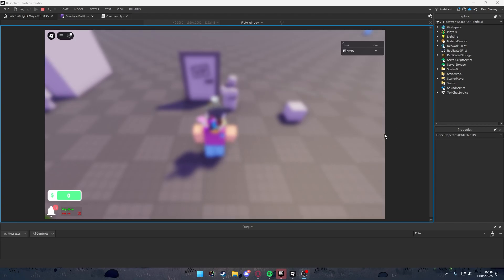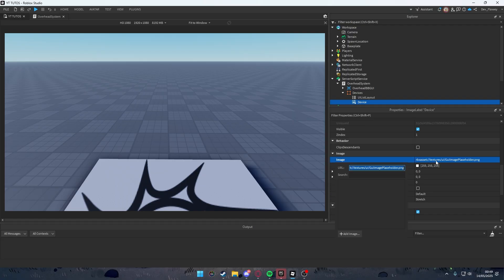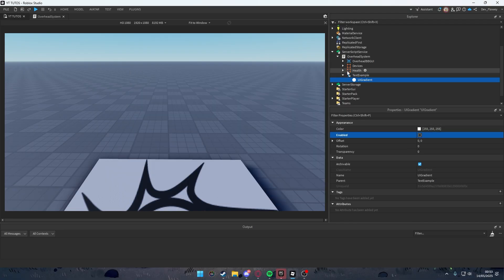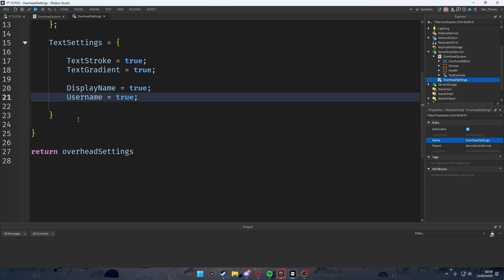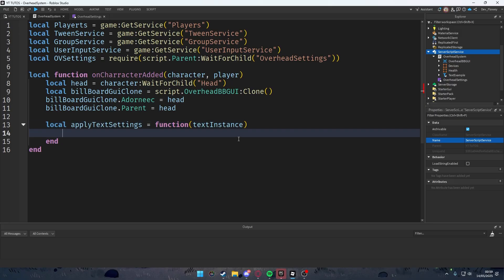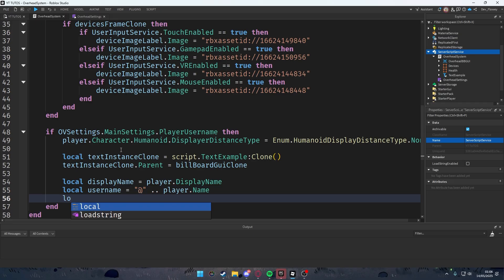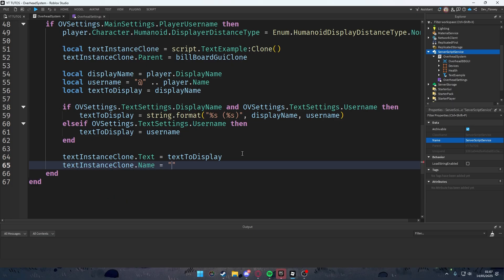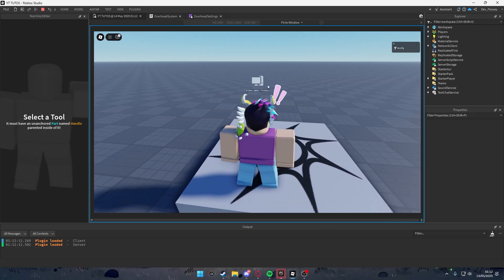How to Make an Overhead Billboard GUI in Roblox Studio | Show Name, Rank & Platform!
Original Creator:  ⁨@asadrith
Check them out! They have a lot of other cool models!

In this Roblox Studio tutorial, I’ll teach you how to create a custom Overhead Billboard GUI that appears above each player’s head — just like in pro games!

Decals:
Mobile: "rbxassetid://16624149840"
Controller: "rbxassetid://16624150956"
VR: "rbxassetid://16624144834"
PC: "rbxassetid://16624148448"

Resources & Links:
📌 Roblox Model: IN DISCORD SERVER

We’ll display:
👤 Display Name
🔤 Username
🏷️ Group Rank
🎮 Platform (PC, Mobile, Console, or even VR!)

It’s a clean and powerful way to show player info and make your game feel modern and professional!

What You’ll Learn:
🧠 How to use BillboardGuis effectively
💡 How to get the player’s display name, username, and group rank
🎮 How to detect which platform a player is using (PC, Mobile, VR, or Controller)
✨ Bonus: Tips to make your GUI look clean and readable in 3D space